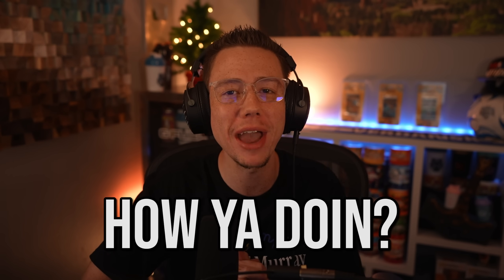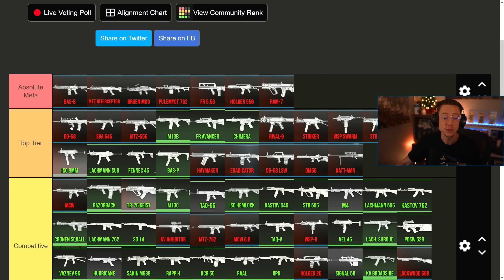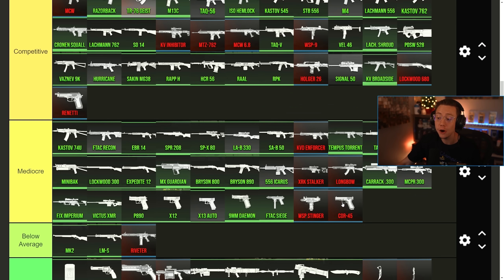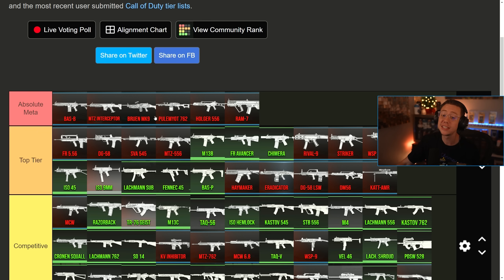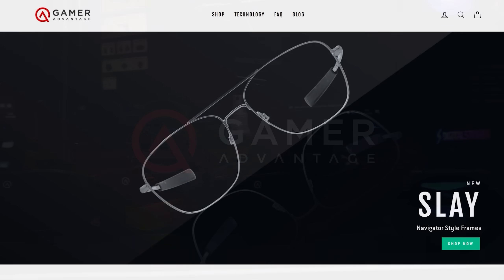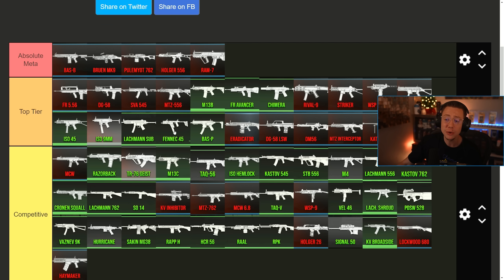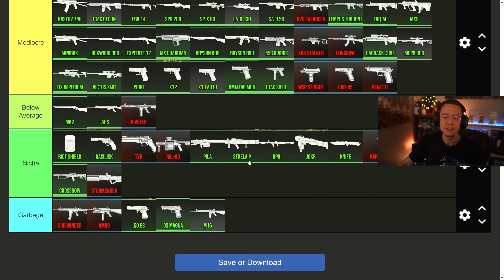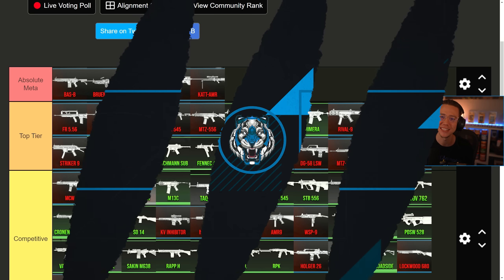WARZONE: The NEW META UPDATE! (Best Weapons After Update)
New WARZONE META Breakdown with the BEST WEAPONS after Update!

0:00 – WARZONE New META Update Explained
0:29 – New META UPDATE Overview After Latest WARZONE Patch Notes

In this video, we're breaking down the new META UPDATE in WARZONE! Earlier this week we got a new Weapon Update in WARZONE 3 which changes the BEST LOADOUTS and META WEAPONS, so this video goes over the New WARZONE META After Update!